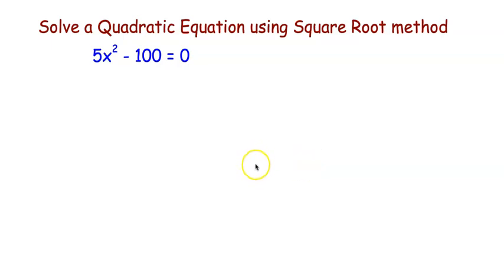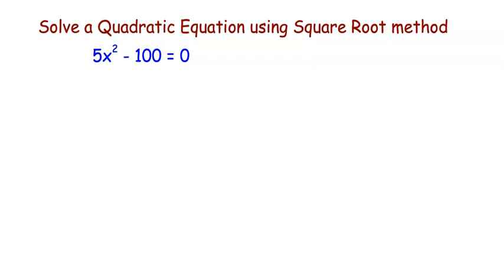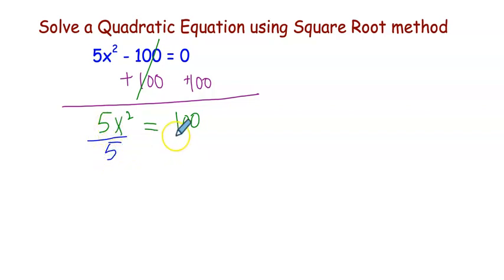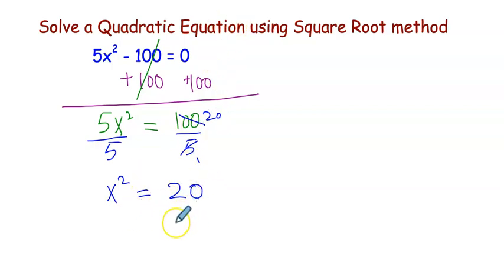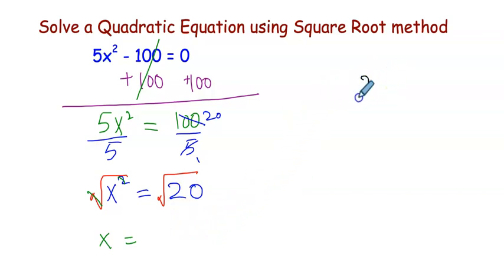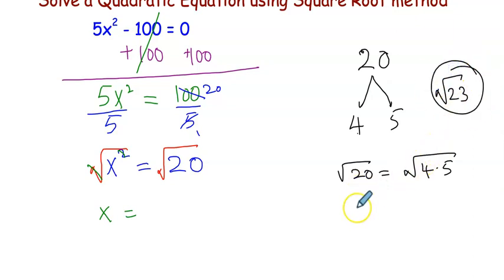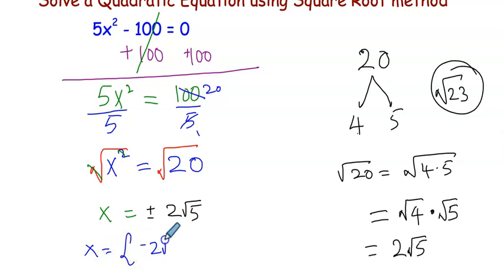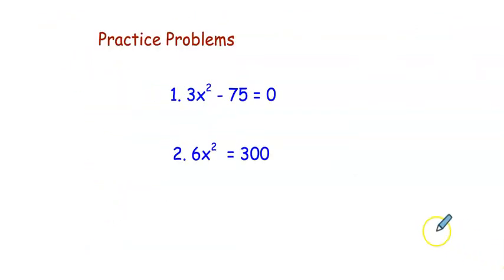Solve QE Square Root Method - 1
A simple process of solving by finding the square root.